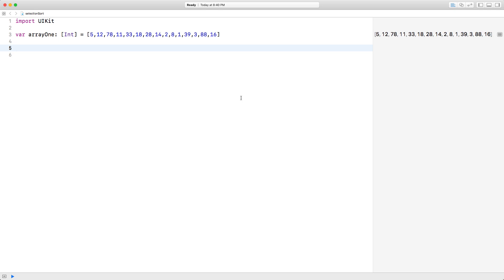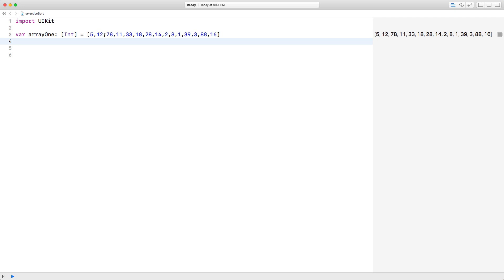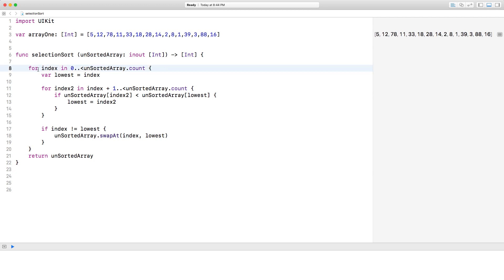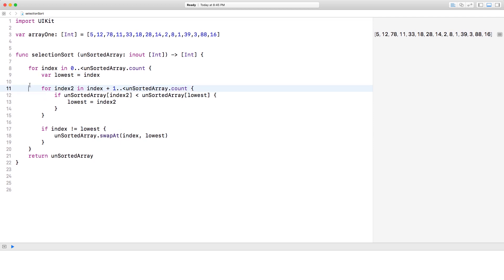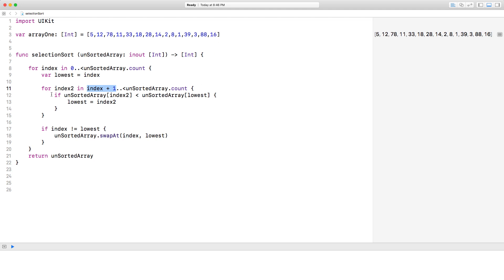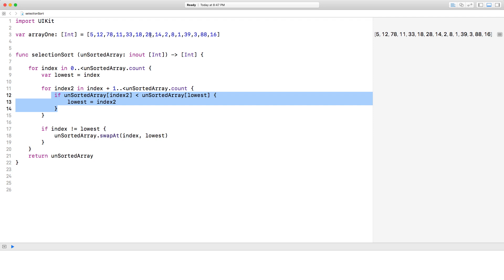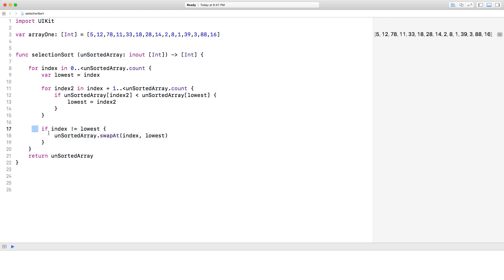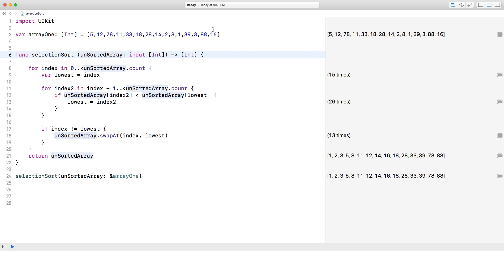selection Sort - Swift 4